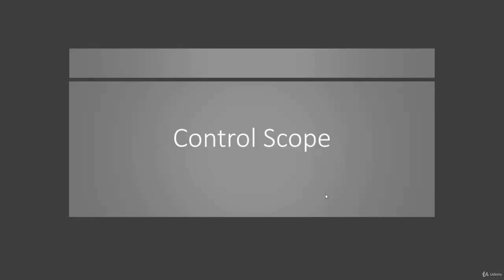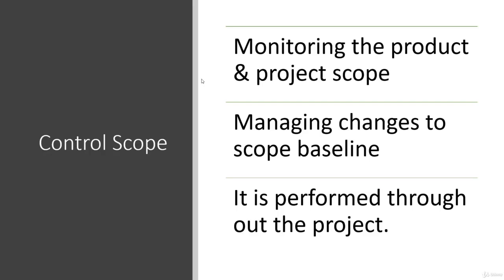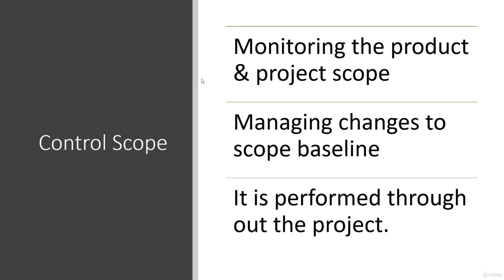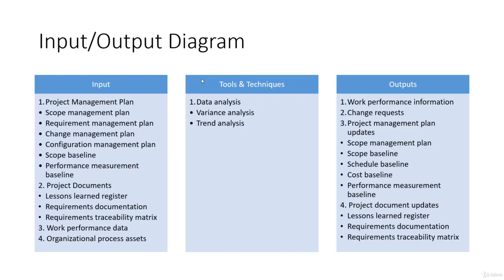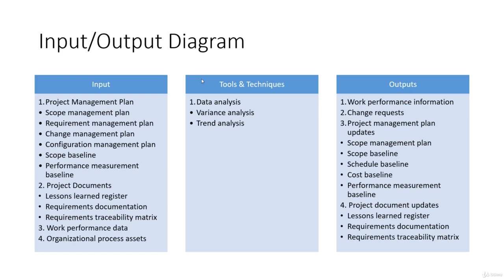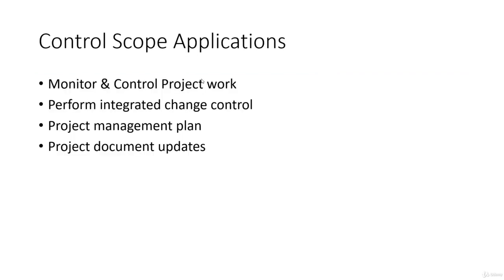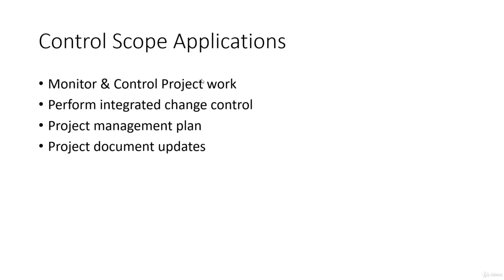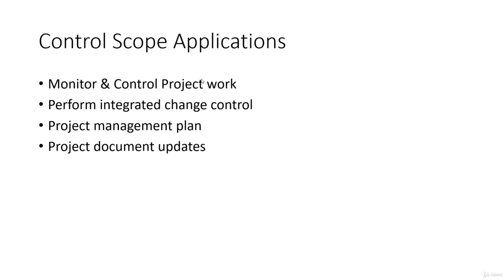7 Control Scope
What is Project Scope Management and Why It's Important
The Project Scope Management is the process to ensure that a particular project includes all the work
relevant/appropriate to achieve the project's objectives. Its primary aim is to control what is and is

not involved in the project. The Scope Management techniques enable project managers and supervisors to

allocate just the right amount of work necessary to complete a project.

What is Project Scope?
Project Scope is the work that needs to be accomplished to deliver a product, service, or result with

the specified features and functions. Scope refers to the detailed set of deliverables or elements of a

project; these deliverables are derived from a project's requirements.

Project Scope Management consists of three processes namely:

Planning: The process of getting an overview and defining the work that needs to be done to achieve the

deliverables is called Planning.

Controlling: The process of documenting, tracking, focusing on scope disruption and also continually

approving and disapproving the project changes through controlling and monitoring process is called

controlling.

Closing: The process that includes an examination of the project deliverables and an assessment of the

outcomes of the project against the original plan is the primary function of Closing.

As projects are taken up to deliver a product, it is highly impossible to achieve the desired objective

of the project, if the project and product scope are not adequately explained. The two most widely used

terms in Project Management are Project Scope and Product Scope.

Product Scope: Product scope can be defined as the features or characteristics of a product regardless

of the design, function or parts, and the critical point is that product scope refers to the actual

tangible product that is finally produced.

Project Scope: In contrast to product scope, project scope focuses on the various steps taken to

deliver a product. Project scope can include, things like assembly lines, budgets, staff training, and

supply chains and personnel allocations.

Six main processes that are listed under the Project Scope Management are described in these videos.